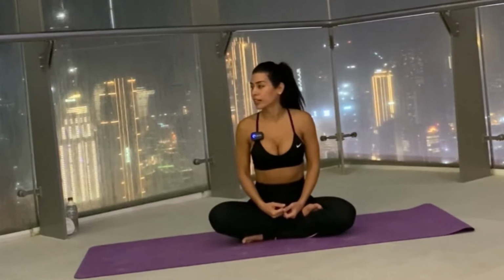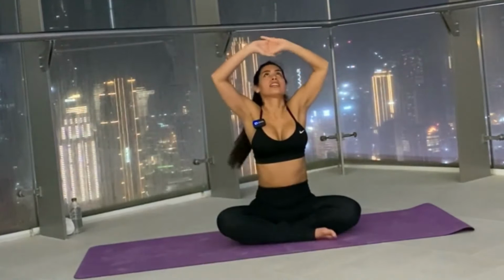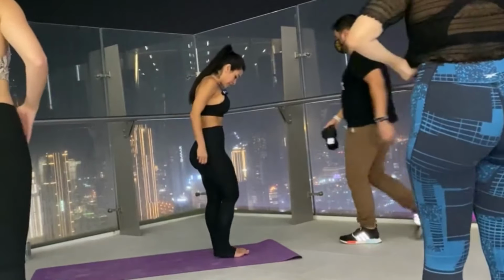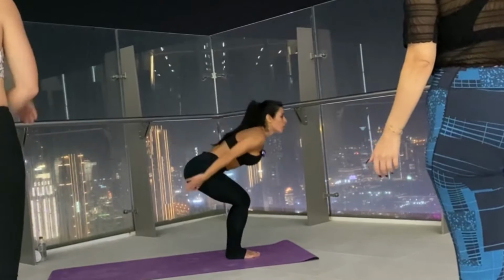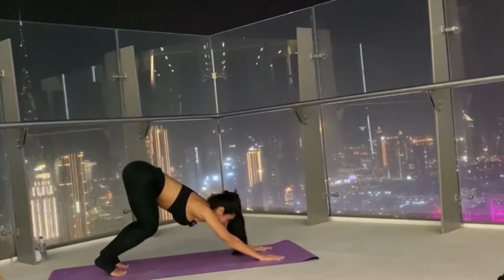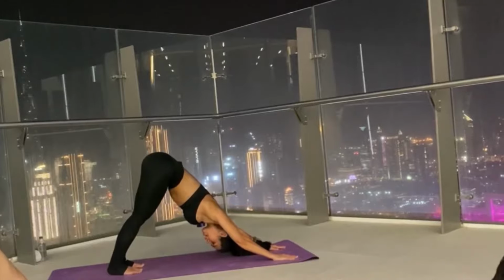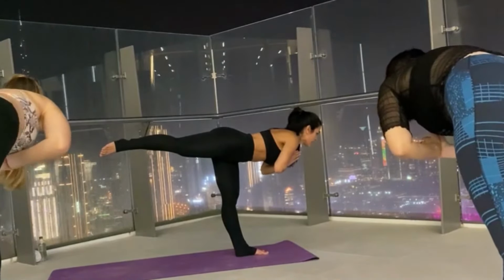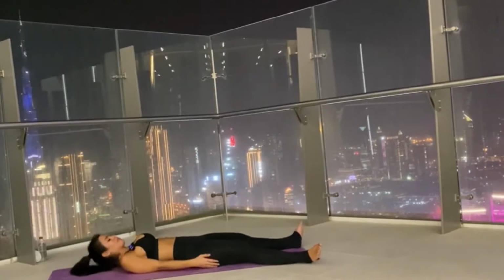Yoga in the Sky 3 | Yoga with Dayana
To lead you towards the experience of Yoga – of union and boundlessness – we manipulate the energy and move the system in a certain way. Physical postures are one aspect of this. Understanding the mechanics of the body, creating a certain atmosphere, and then using the body or body postures to drive your energy in specific directions is Hatha Yoga